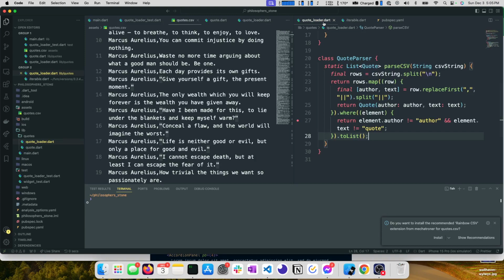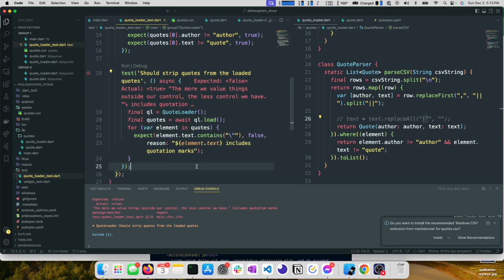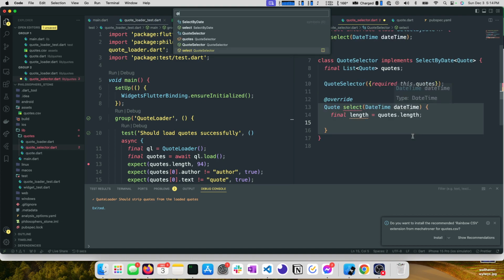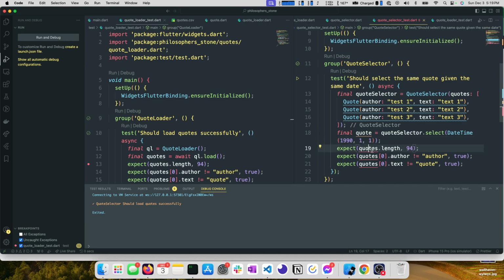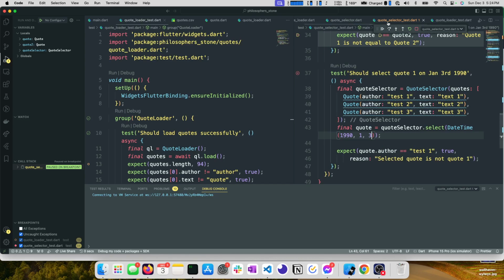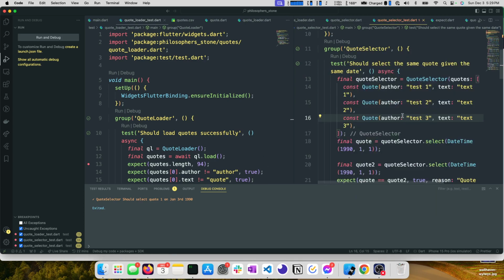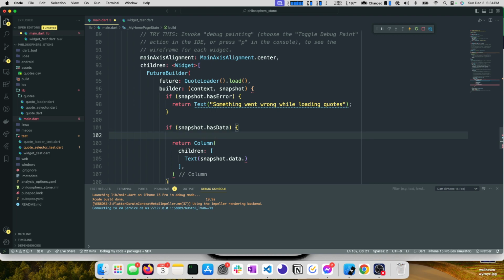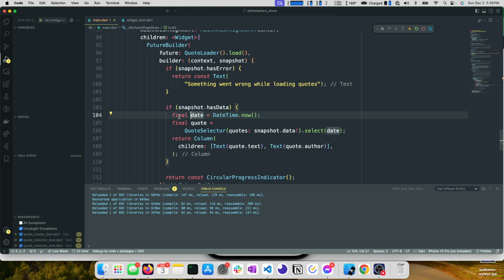Advent of Flutter! DAY 2! Writing a simple hashing function and rendering quotes to the screen!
Hey there, fellow coders. 👋 Welcome back to our mobile app development series. In today's video, we're taking a more laid-back approach as we explore a crucial aspect of our journaling app.

We'll start by delving into the mechanics of selecting a daily quote using a hashing function. It's a method that adds a touch of randomness to keep things interesting each day. We'll walk through the decision-making process and implement this functionality in our code.

Testing might not be the most glamorous part, but it's essential. We'll add some tests to ensure our app behaves as expected, making our code more robust and reliable.

Finally, we'll tackle rendering. I'll guide you through the steps to display the selected quote and author on the screen, keeping the user interface clean and straightforward.

Whether you're a seasoned developer or just starting, this video aims to provide practical insights. Feel free to follow along, ask questions, and let's continue building our journaling app at a steady pace.

No bells and whistles here – just good old coding. Let's keep it chill and get back to the code. 💻